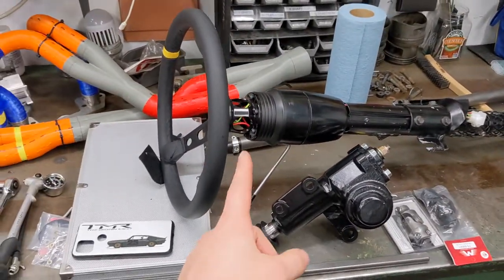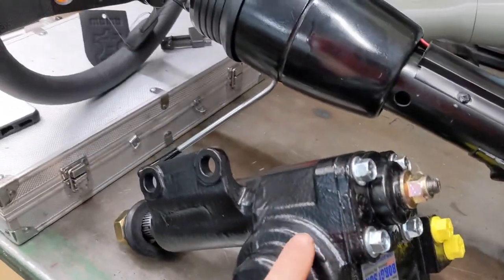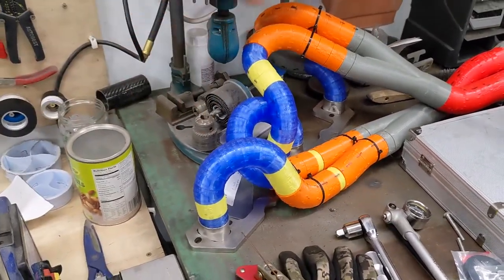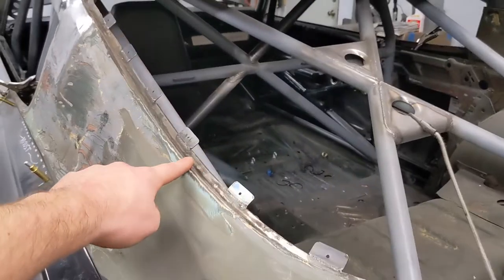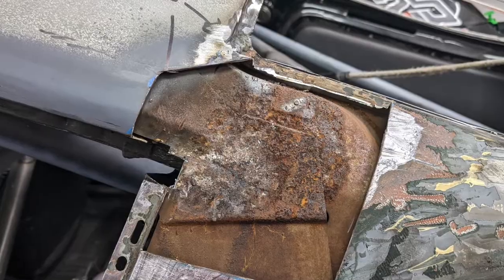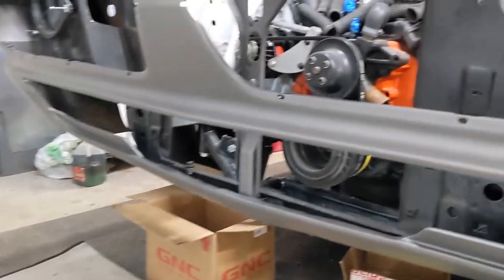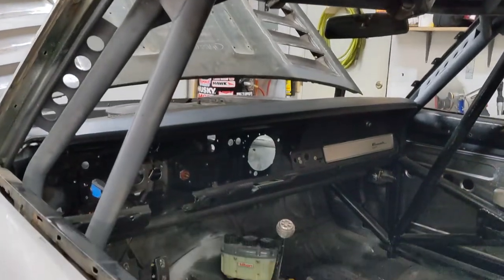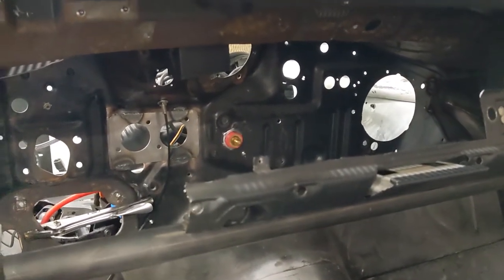68 Project CUDA : grosse update du projet!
Gros tour d'horizon du projet, avec beaucoup de nouveautés, modifications, updates, et des partenaires qui supportent le projet et vont me permettre de faire quelque chose encore plus cool!

Recaro @recaroautomotiveseating @recarousa
Radium Engineering @RadiumEngineering
Vibrant Performance @VibrantPerformanceTV
Penske Racing shocks @PenskeRacingShocks